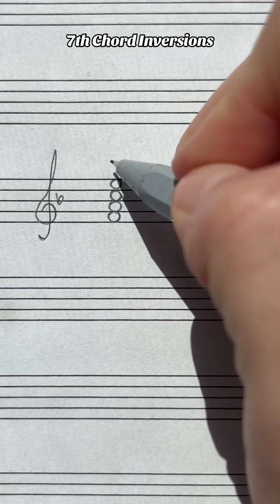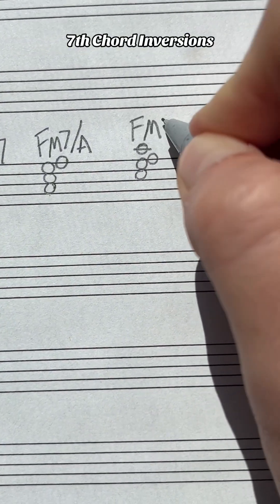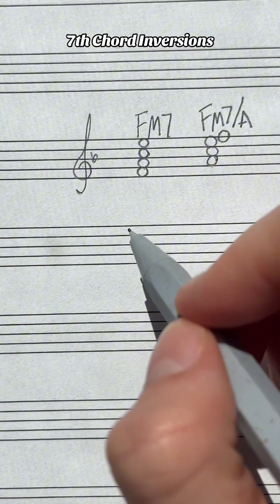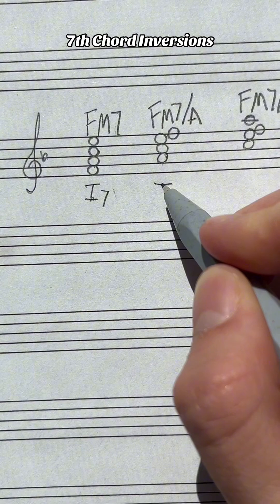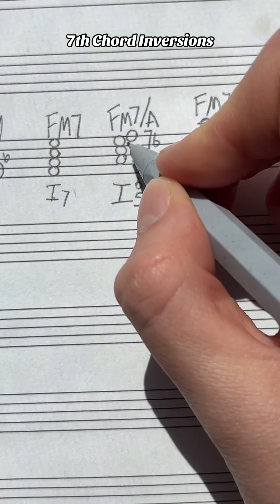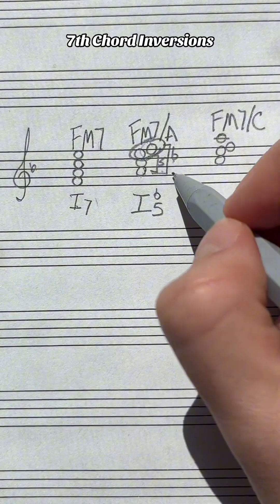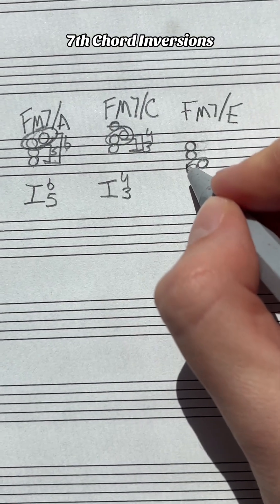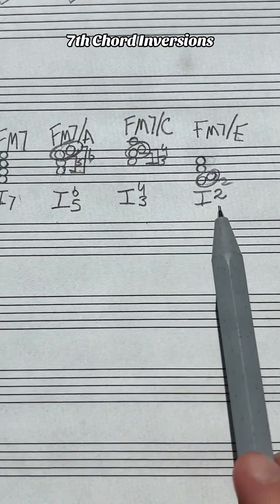7th Chord Inversions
All you need to know to master 7th chord inversions!!